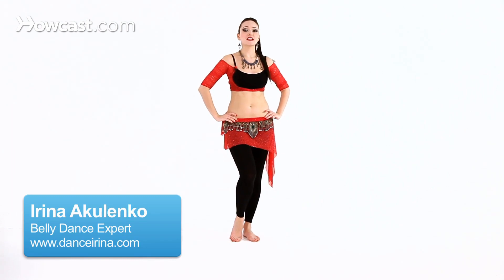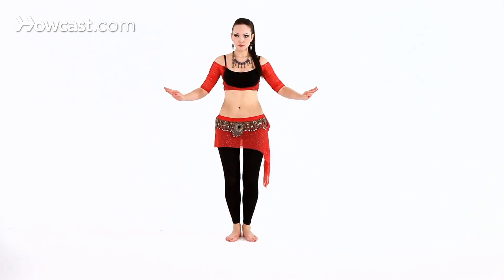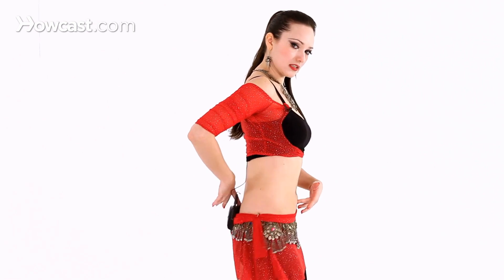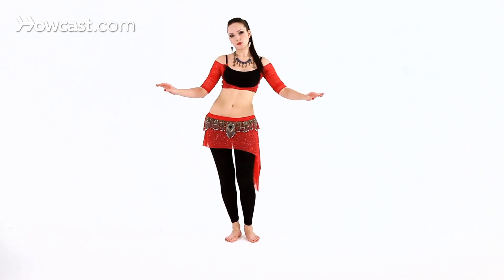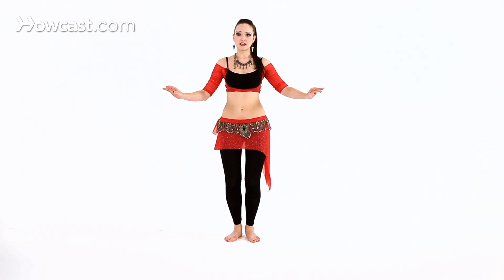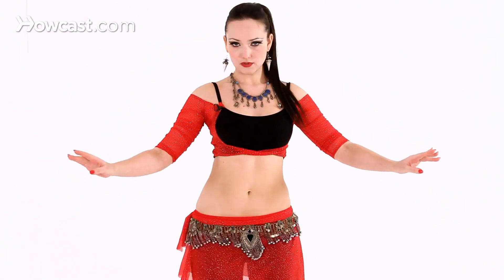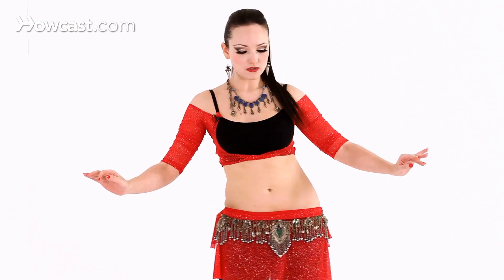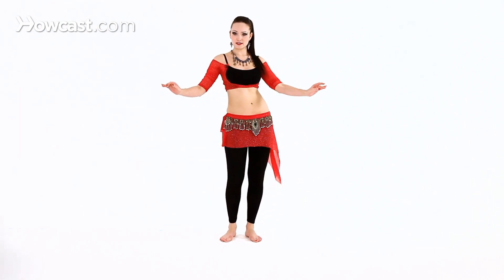How to Do Hip Shimmy & Hip Slide Moves | Belly Dance